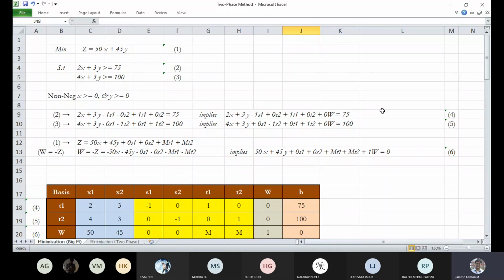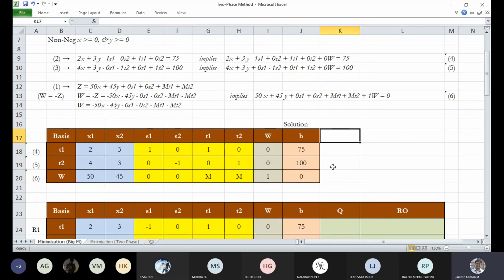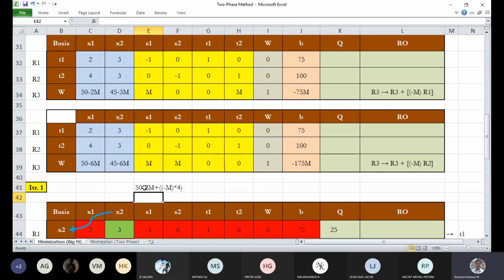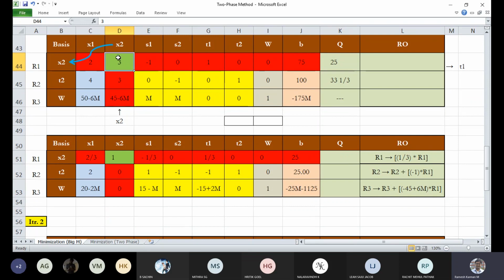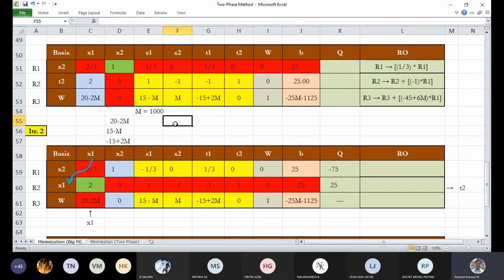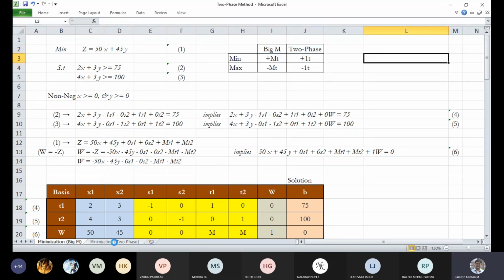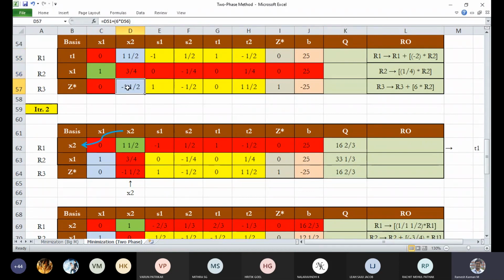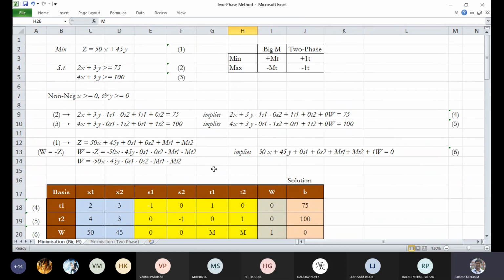Simplex Method - Matrix Tableau - Minimization Case (Two-Phase Method)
This is the complete recording of the lecture, Module 1 - Lecture 7 - Simplex Method - Standard Minimization Cases (Using Dantzig, Orden, and Wolfe's Two-Phase Method) of the course, MEE1024 - Operations Research.